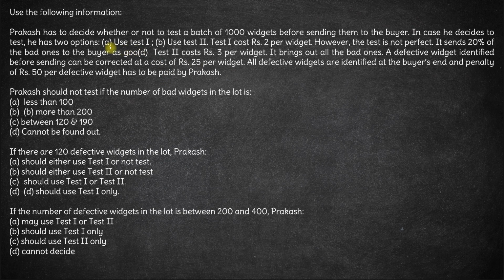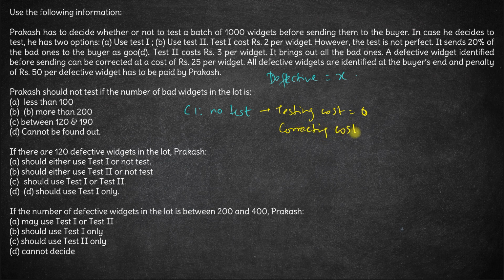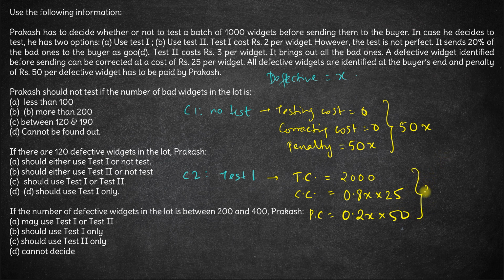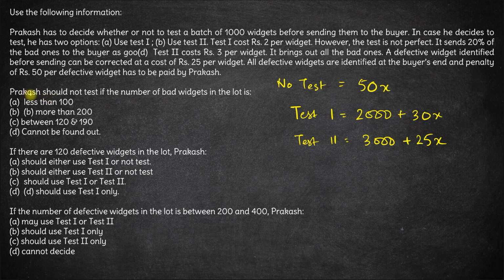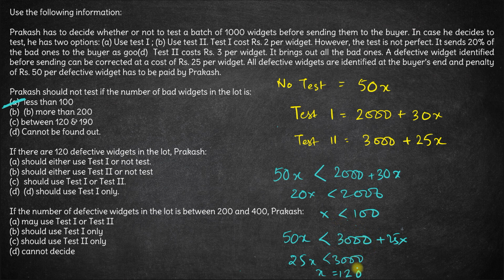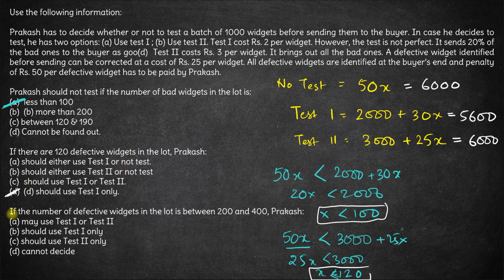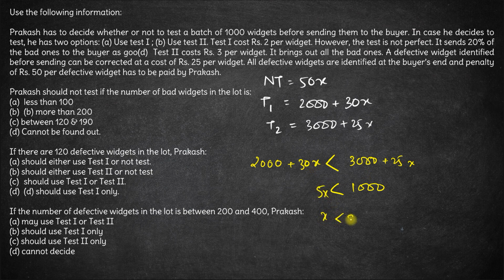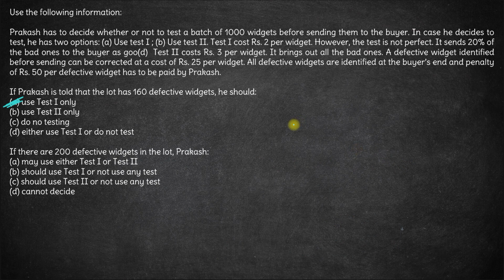Prakash used 2 tests for widgets | Percentage | CAT 1991 Quant Solution | PYQs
Use the following information:

Prakash has to decide whether or not to test a batch of 1000 widgets before sending them to the buyer. In case he decides to test, he has two options: (a) Use test I ; (b) Use test II. Test I cost Rs. 2 per widget. However, the test is not perfect. It sends 20% of the bad ones to the buyer as goo(d)  Test II costs Rs. 3 per widget. It brings out all the bad ones. A defective widget identified before sending can be corrected at a cost of Rs. 25 per widget. All defective widgets are identified at the buyer’s end and penalty of Rs. 50 per defective widget has to be paid by Prakash.

Prakash should not test if the number of bad widgets in the lot is:
(b) more than 200
(d) Cannot be found out.

If there are 120 defective widgets in the lot, Prakash:
(a) should either use Test I or not test.
(b) should either use Test II or not test
should use Test I or Test II.
(d) should use Test I only.

If the number of defective widgets in the lot is between 200 and 400, Prakash:
(a) may use Test I or Test II
(b) should use Test I only
(d) cannot decide

If Prakash is told that the lot has 160 defective widgets, he should:
(a) use Test I only
(b) use Test II only
(d) either use Test I or do not test

If there are 200 defective widgets in the lot, Prakash:
(a) may use either Test I or Test II
(b) should use Test I or not use any test
(d) cannot decide

Topic-wise Preparation

Join Us